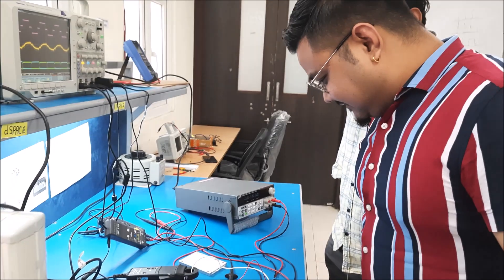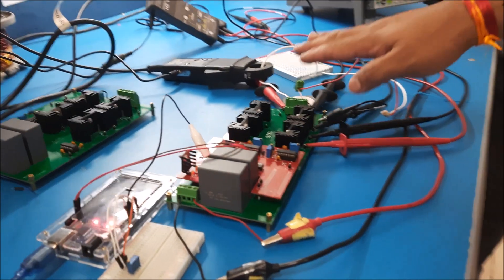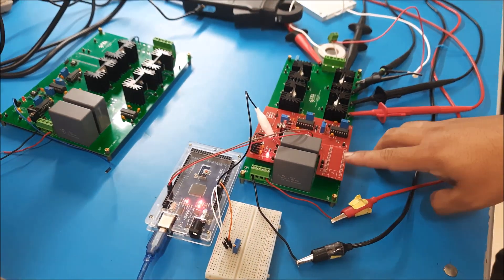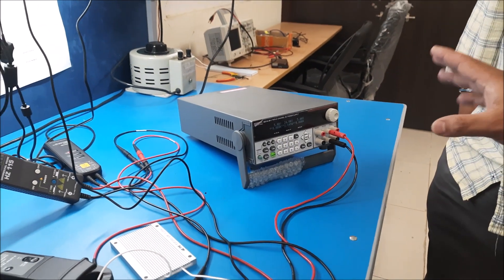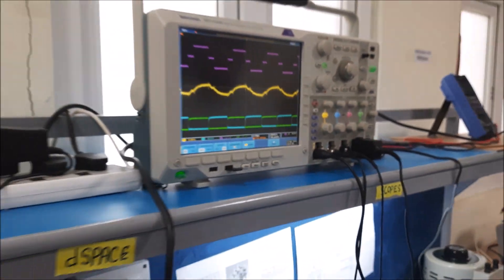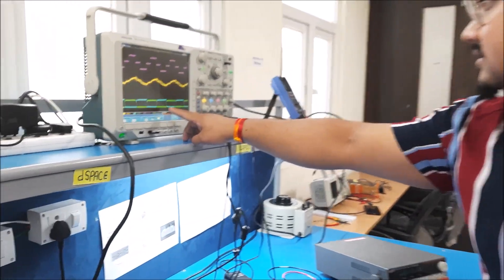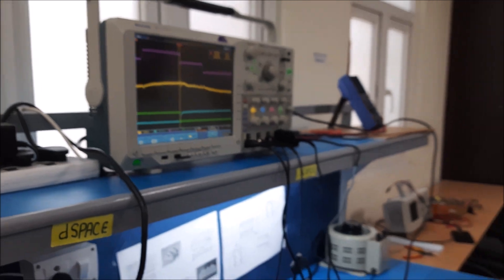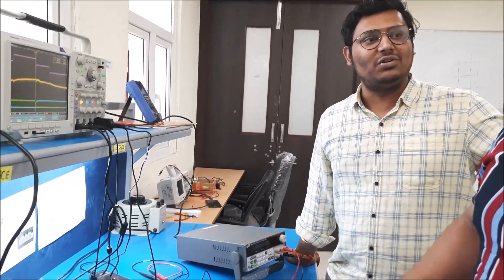Single Phase Resonant Inverter Testing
In this video, my student Sushan Pradhan demonstrates his H-Bridge inverter setup. This inverter was developed in-house by the research group of TEL Lab at IIT Jodhpur, with the intended application in wireless power transfer. In the video, we are using a 24V DC link and a switching frequency of 85kHz. MOSFET switches were selected for the 24V DC link. For higher DC link operation, MOSFET switches can be replaced. The entire system is modular and reconfigurable.